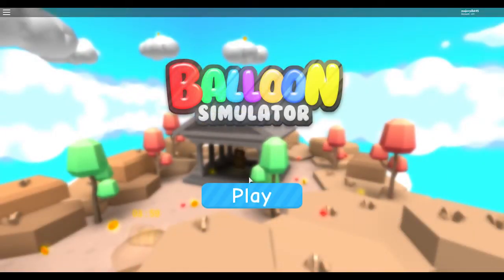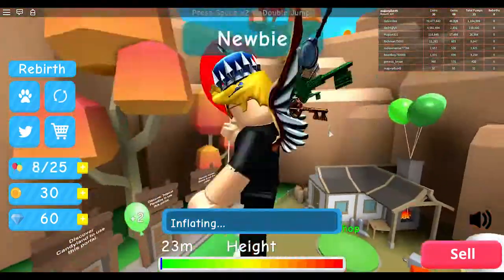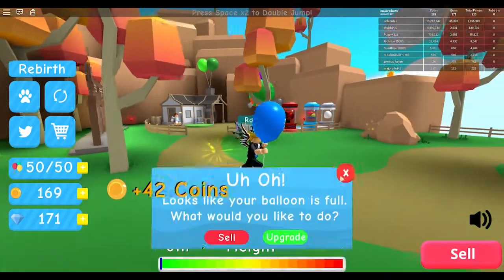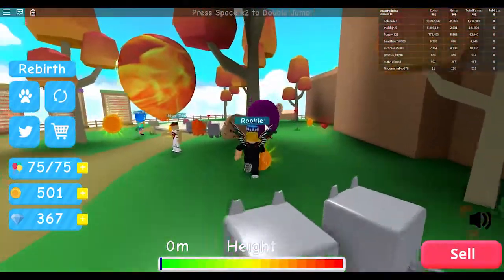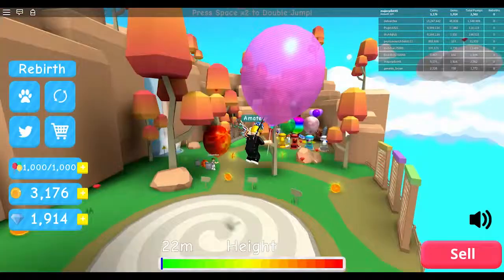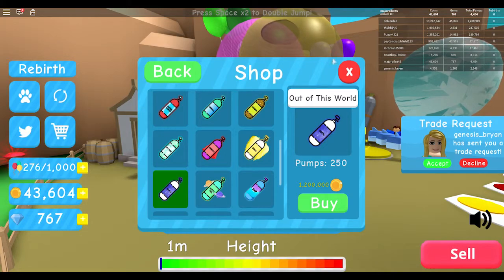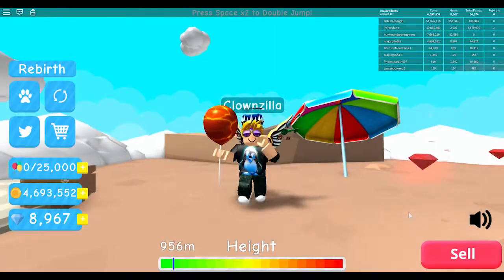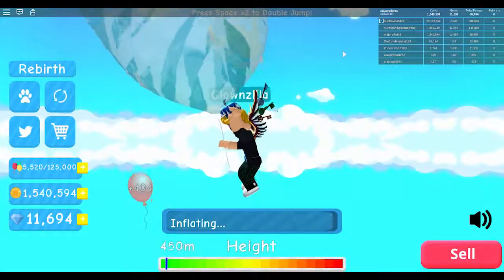Roblox Ballon Simulator : Tropical Paradise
Roblox Ballon Simulator